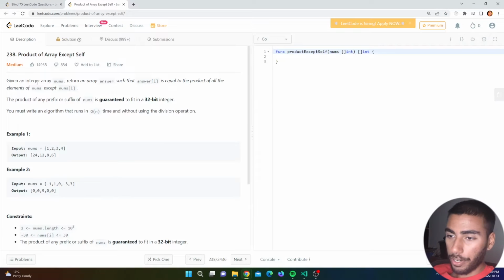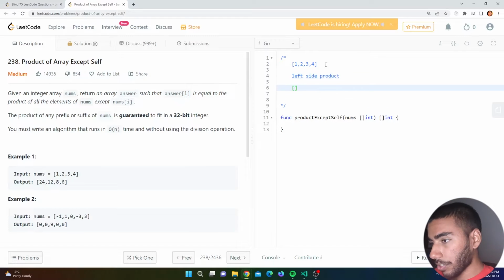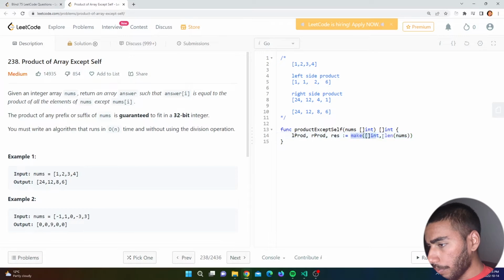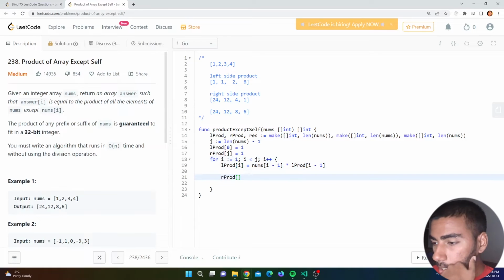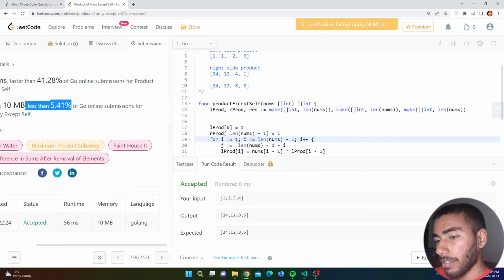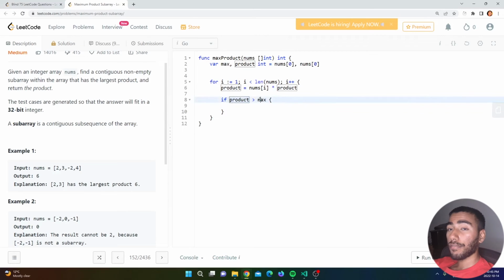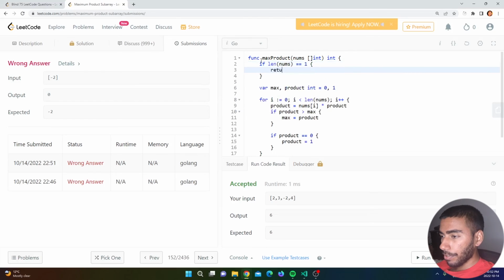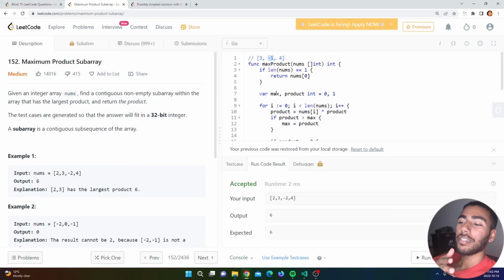Leetcode Blind 75 Pt 3 (Product of array except self & Max product of sub array) Golang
Hello viewers,

In this video we are be going to continue doing leetcdoe blind 75 questions. If you've missed the last videos watch them as they increase in difficulty.